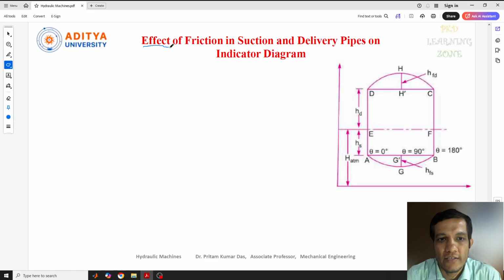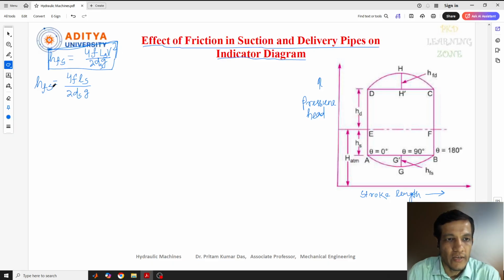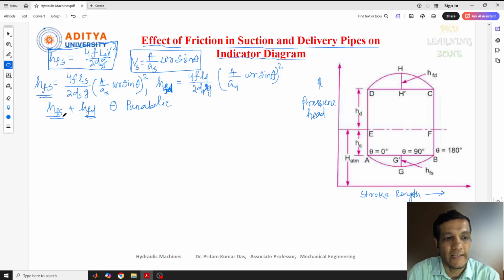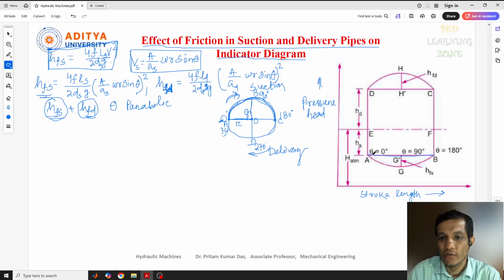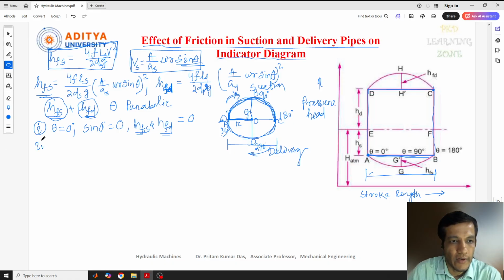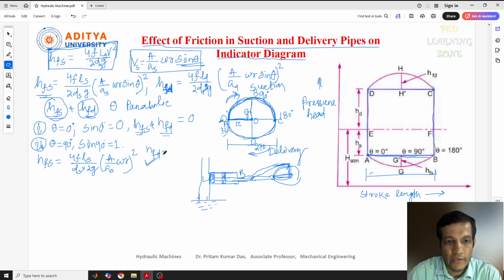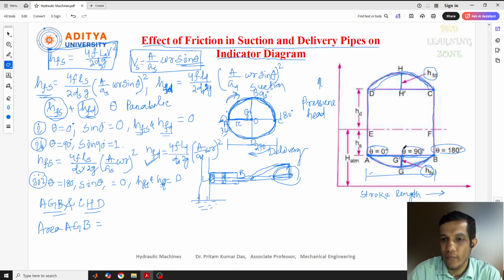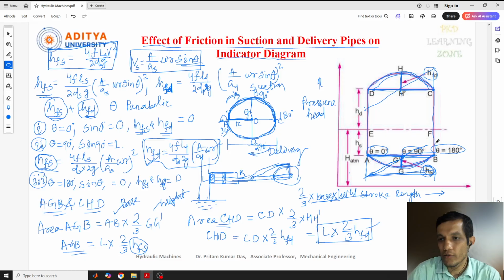Lecture 97 Effect of Friction in Suction and Delivery Pipes on Indicator Diagram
In this lecture, the following points are discussed:
Effect of Friction in Suction and Delivery Pipes on Indicator Diagram